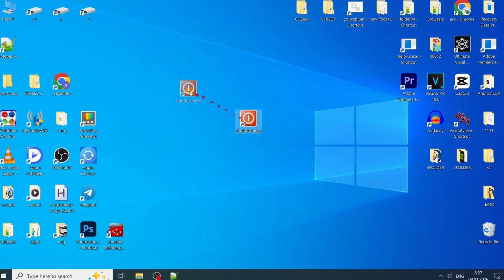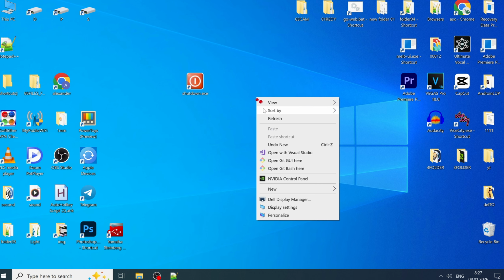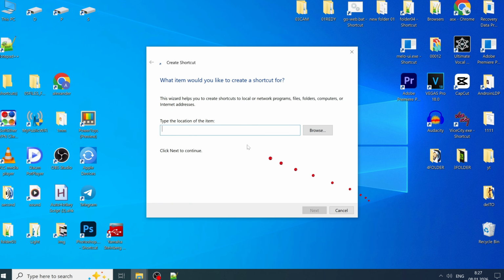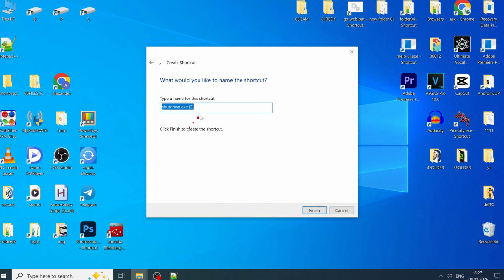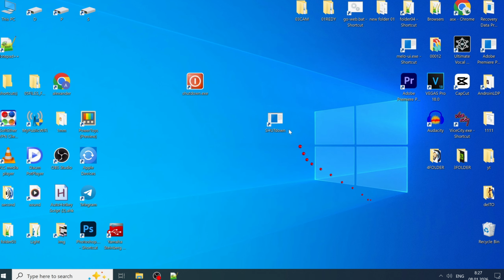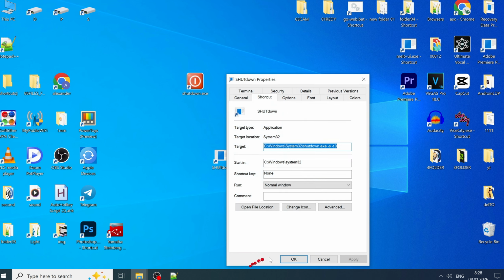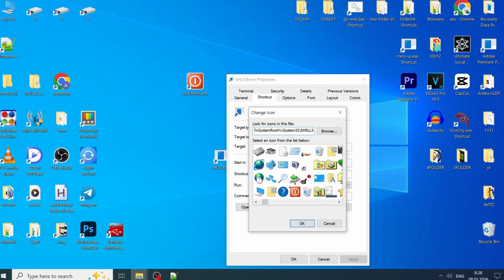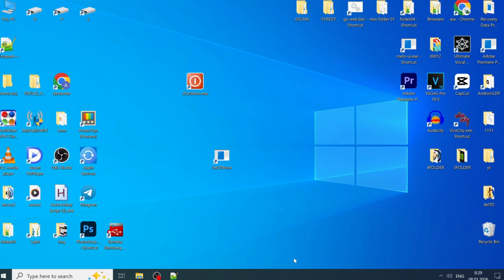How to Make a Computer Shutdown Button on the Windows Desktop SHUTDOWN Shortcut